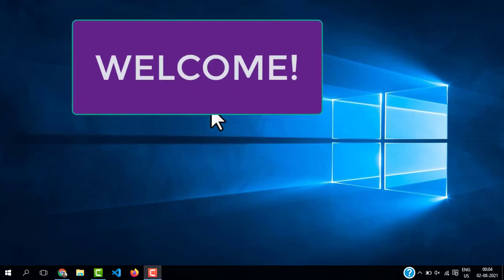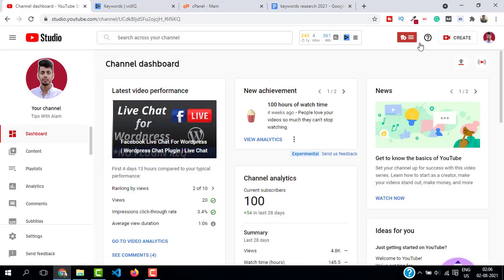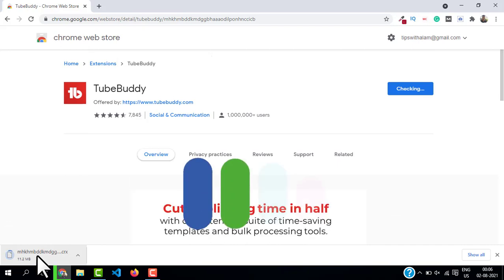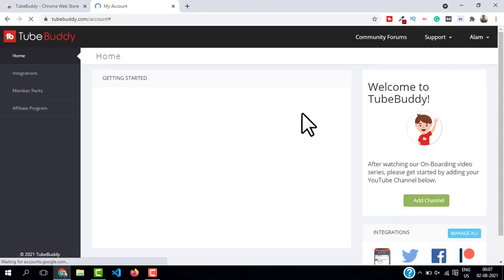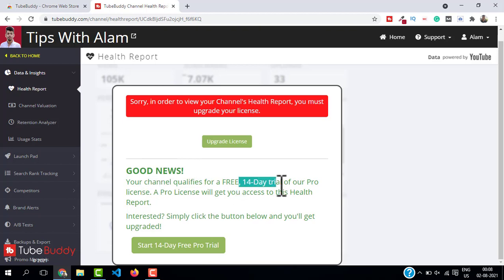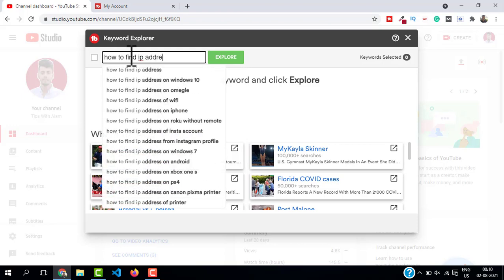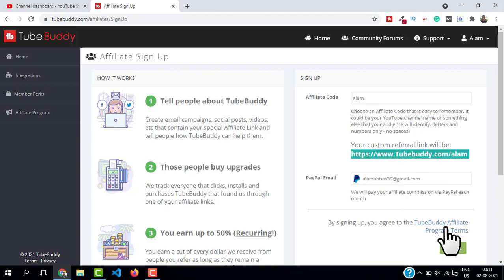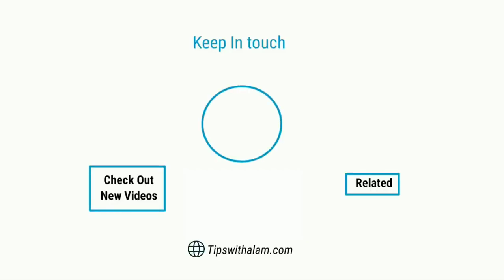How To Get Tubebuddy Upgrade For Free | Tubebuddy Pro Free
About this video:
In this video tutorial, i will show you how to get tubebuddy upgrade for free using tubebuddy 14-day free trial without using any illegal methods. this is a tubebuddy pro free trail for 14 days that comes with all the tubebuddy pro features including seo studio, thumbnail generator, keyword research & more.

Tubebuddy is a browser extension & mobile app for youtube management. It helps you manage and optimize your videos to rank on youtube.

Requirements:
1- Google Chrome web browser
2- Youtube channel

TIMESTAMPS
00:00 Intro
00:31 What is tubebuddy? And why do you need tubebuddy?
01:30 How to install tubebuddy chrome extension?
02:54 Create an account on tubebuddy
03:31 Add channel to tubebuddy
04:21 How to get a free 14 days tubebuddy upgrade
06:18 How to sign up to tubebuddy affiliate program?